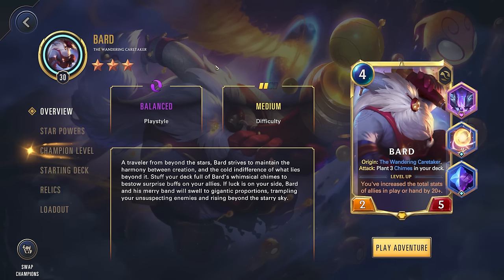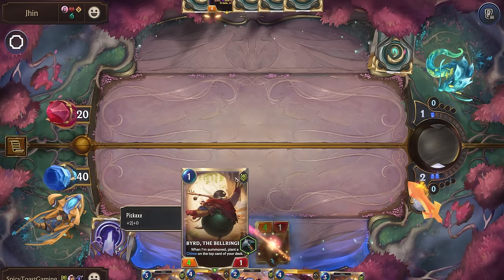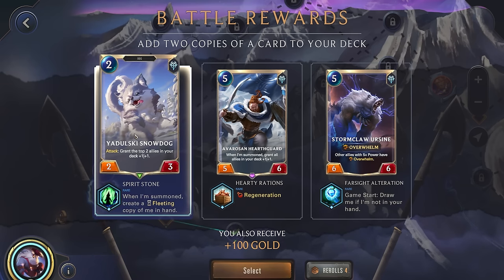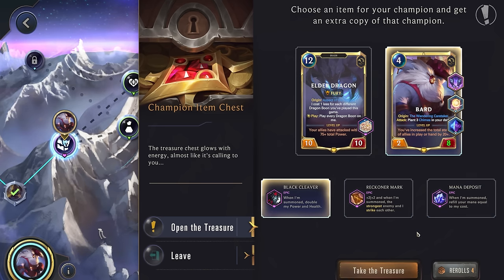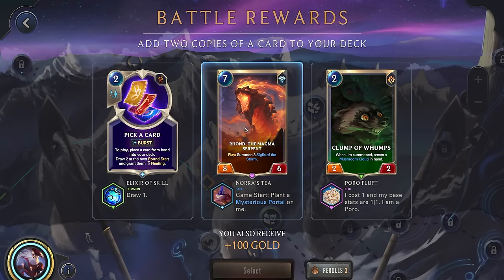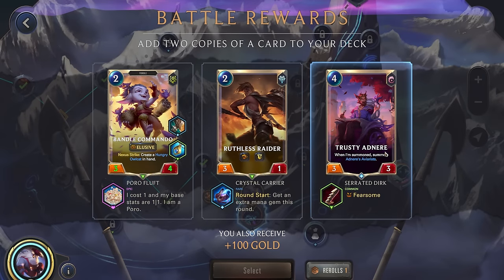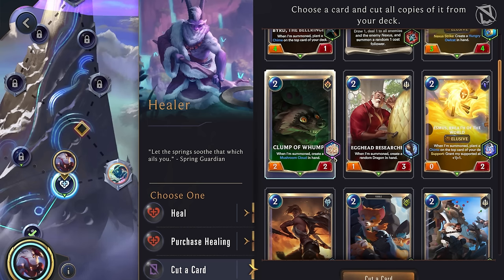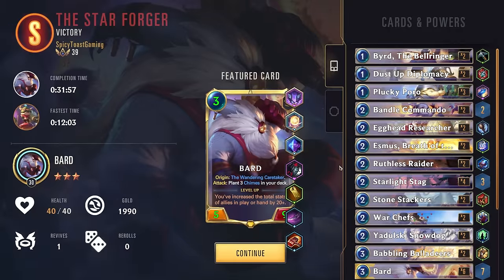Starforged Bard | Starforged Gauntlets | Bard vs Asol | Path of Champions